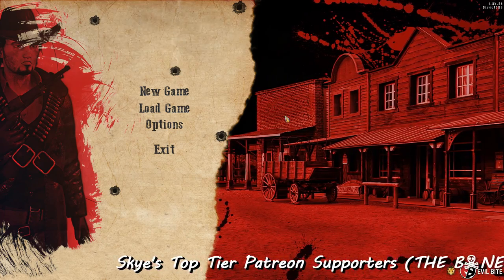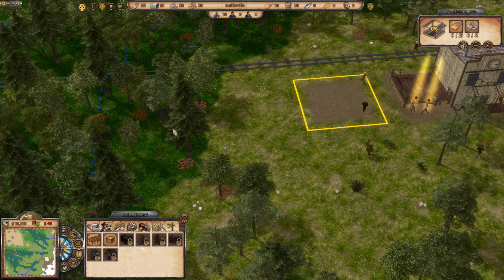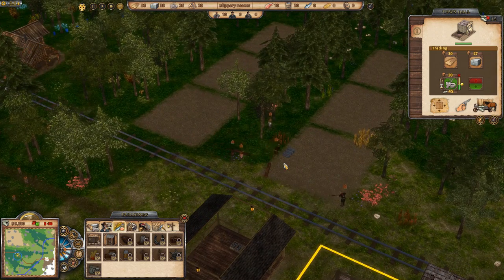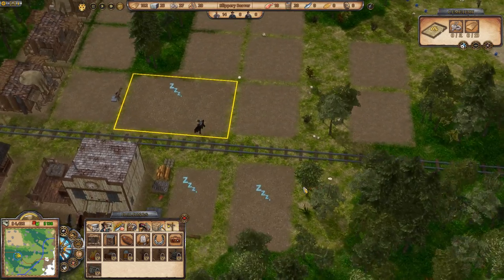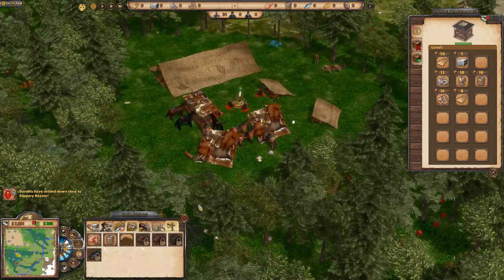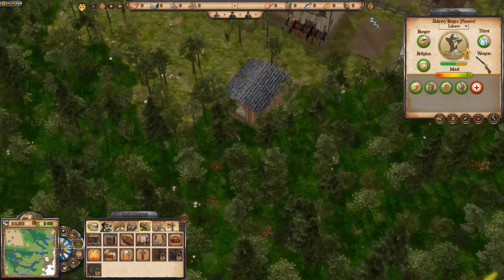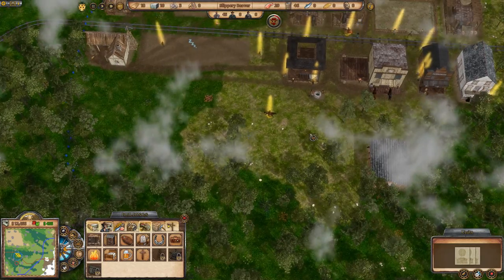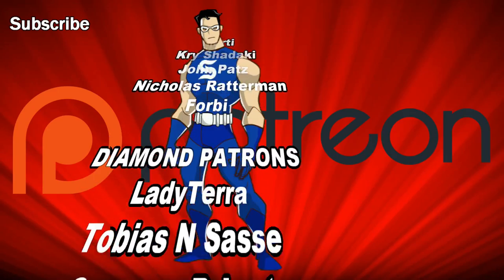Welcome to SLIPPERY BEAVER! - DEPRAVED - Wild West City Building Game - Ep 1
Depraved - Gameplay/Let's Play series 2020

In Depraved you are the leader of the pioneers in the Wild West. You are about to start your adventure in a procedurally generated world with only one carriage full of resources. Select a suitable place for your first settlement and procure building materials from mother nature or by trading to create a new home country for your residents. The happier your residents are, the faster your town will grow.

Supply your residents with food and water, so that they won't starve or die of thirst. Protect them against the weather and against illnesses by supplying them with clothes and fire wood.

You will have to face numerous dangers. Storms, illnesses and bandits will strike at you, and also your own residents can become a danger, if you do not meet their needs. Are you ready for this challenge?

CPU: Intel i9-9900k @5.0 GHz
RAM: 64GB
GPU: Gigabyte Aorus GeForce RTX 2080 Ti Xtreme Waterforce 11G

End Titles Music:
Tobu - Candyland